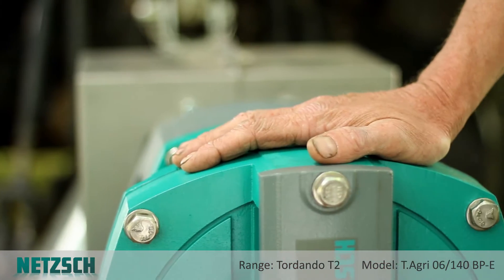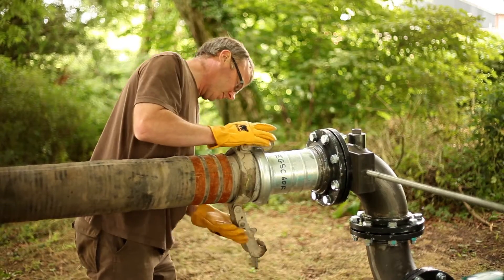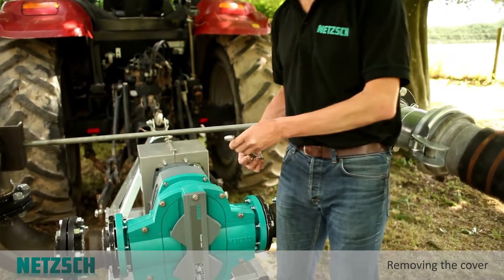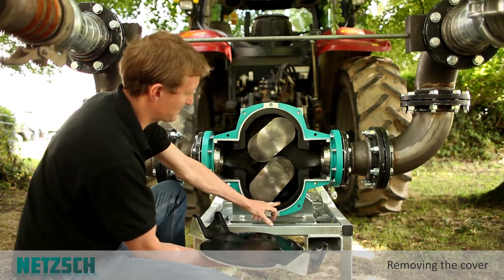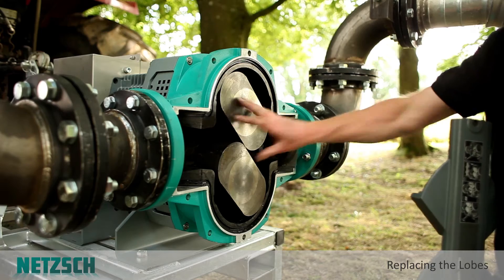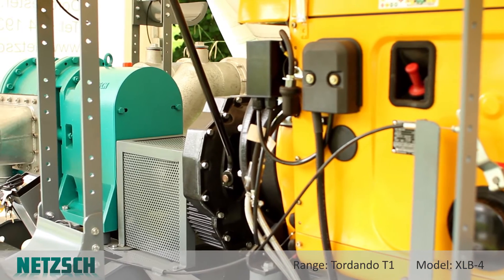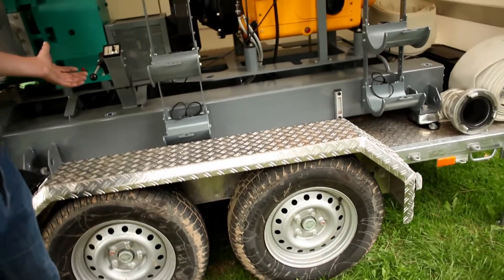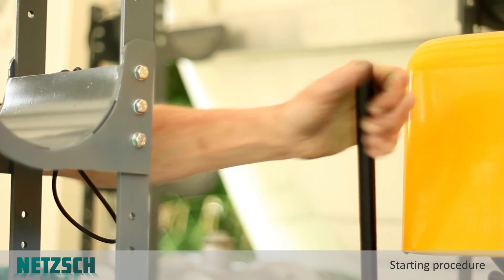NETZSCH Pumps UK: The Tornado Range (longer video)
Simon Williams (Manager at Netzsch Pumps and Systems in Dorchester) shows us two pumps from the Netzsch Tornado range.

Our cutting-edge pump features unmatched ease of servicing with Full Service In Place (FSIP®) technology. All liquid-contact parts are accessible without dismantling pipework or drive, saving you valuable time and minimizing downtime.

Whether you're in the food, chemical, environmental, or agricultural industries, the TORNADO® pump's versatility shines. Its valveless and self-priming design handles everything from shear-sensitive fluids to abrasive substances effortlessly.

Plus, our unique Gearbox Security System (GSS) ensures absolute operational safety by keeping the pump and gear compartments separate, preventing cross-contamination and increasing service life and reliability.